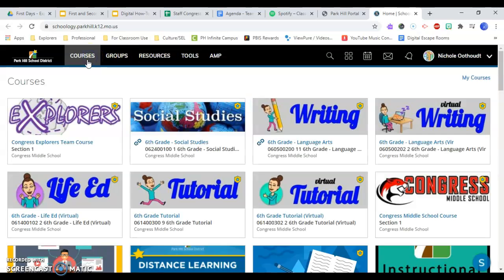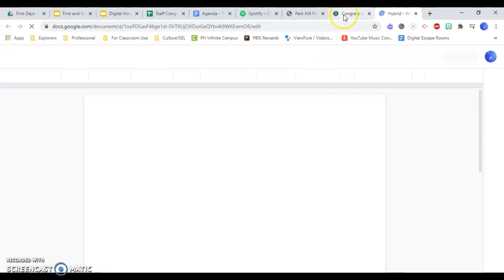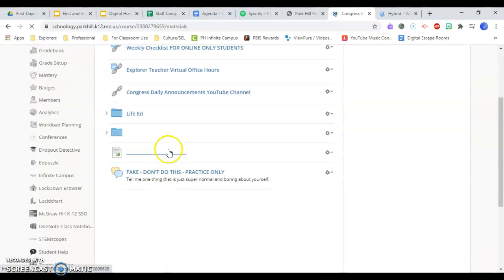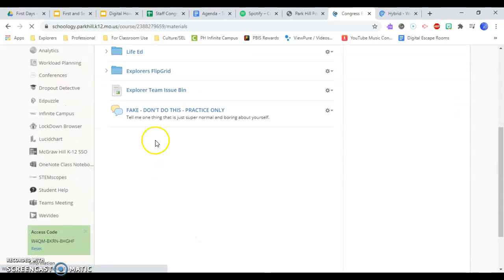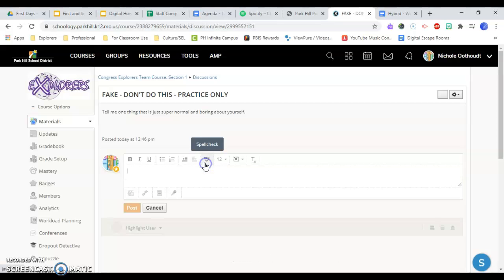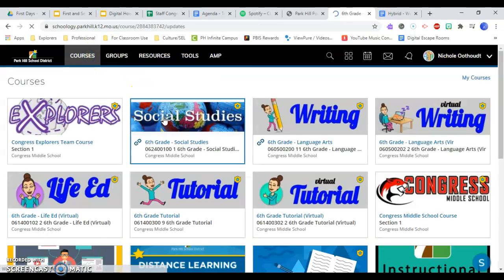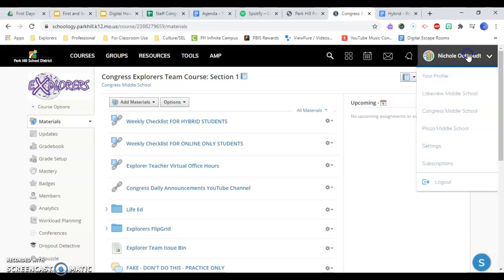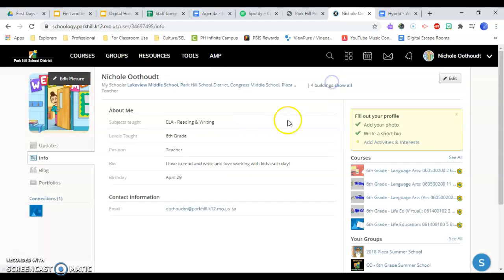Very Basic Schoology FYI